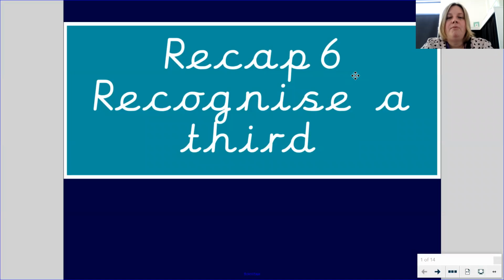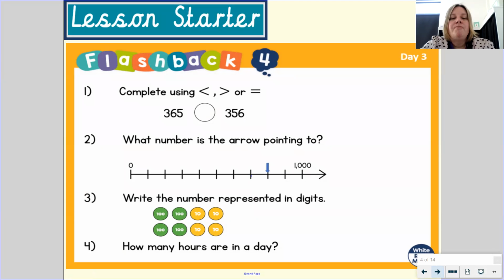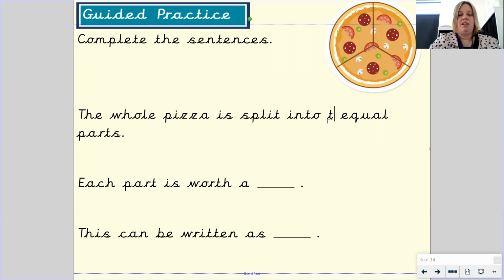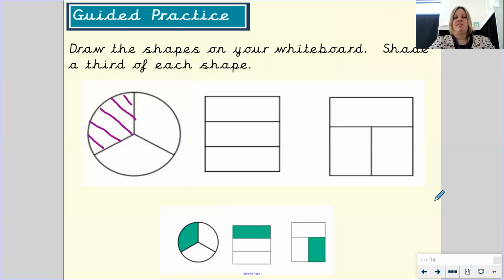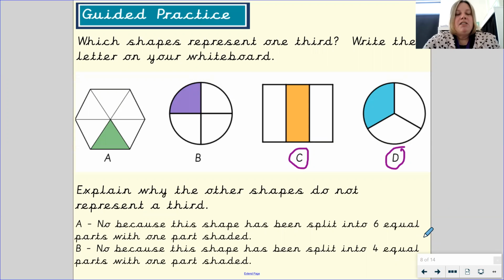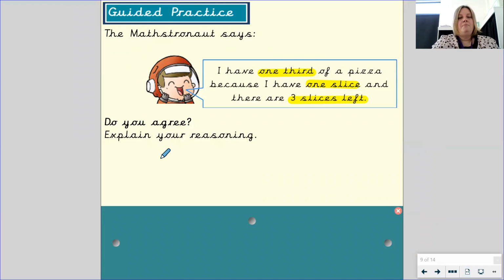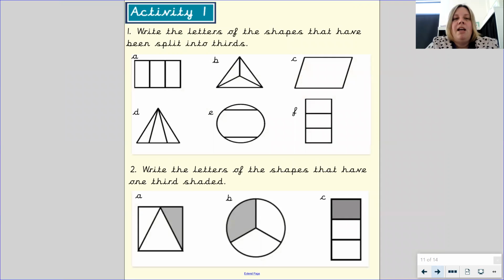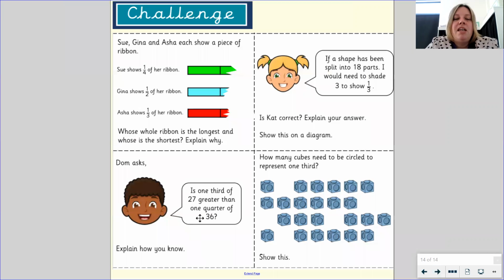Year Three - 3rd March - Mandela - Maths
In today’s maths lesson, you will be learning to recognise one third.  You will apply your understanding of fractions to help you.